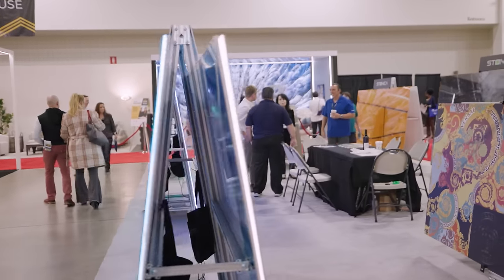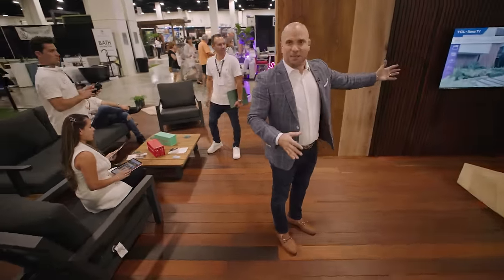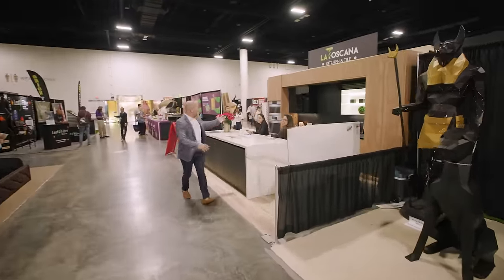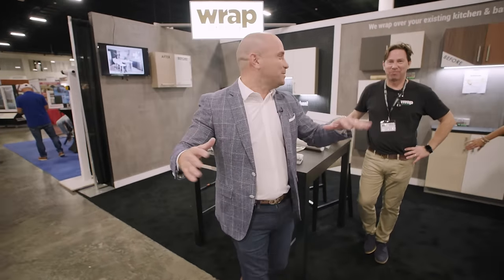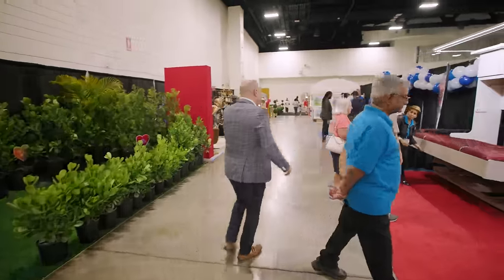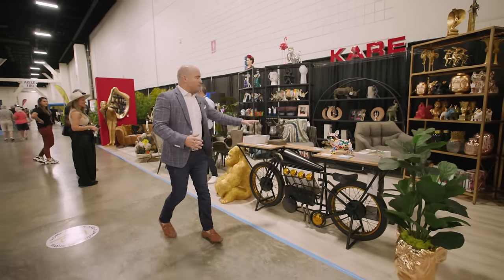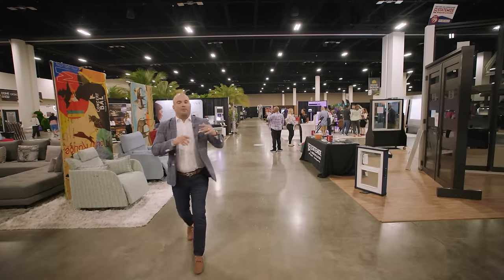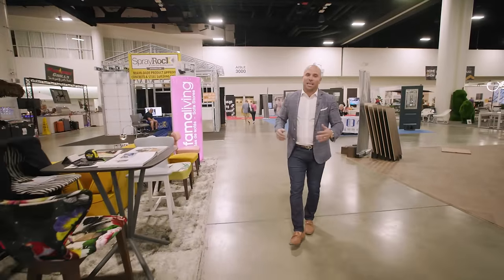VIP Tour of the 2023 Fort Lauderdale Home Show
Take the VIP TOUR of the 2023 Fort Lauderdale Home Show with Adam Kayce!

Adam Kayce, Show Director, walks us through the Fort Lauderdale Home Design and Remodeling Show, highlighting some of the various home services and products on display at this year's first Home Show. Watch to learn about all of the companies that exhibit at the Home Show, as well as the INSPIRATION that attendees will gain from their visit. Discover why this expo is South Florida's best resource for INDUSTRY AND HOMEOWNERS.

Instead of going from showroom to showroom, meet with over 200 exhibitors at Florida's largest home marketplace, attracting thousands of event attendees eager to connect with prospective clients. The Home Show's EXPERTS are ready to implement new trends and technology in your home, making it a more livable space. At the Home Show, you can discover your home's full potential.

Find out why South Florida homeowners, interior designers, architects, builders, realtors, and other business professionals can't afford to miss next year's Home Show.

NEXT HOME SHOW DATES:
May 26-29, 2023 @ Palm Beach County Convention Center, Palm Beach
September 1-4, 2023 @ Broward County Convention Center, Fort Lauderdale
October 20-22, 2023 @ Miami-Dade County Fair & Expo Center, Miami

00:00 - Adam Kayce, Home Show Director
00:16 - Home Show Overview
00:32 - Natasha and Michael Architectural Interior Design
00:38 - Custom Kitchen and Living Room
00:56 - Tatiana Ivanova’s Designer Vignette
01:08 - Virtual Reality
01:27 - Perla Lichi’s Designer Vignette
01:53 - Stonica
02:24 - Hundreds of Exhibitors
02:31 - Meet the Experts
02:40 - Custom Furniture
02:56 - Wasser’s Furniture
03:06 - Go Decco
03:18 - Louvred Pergola
03:44 - El Cedro Rojo
04:32 - Converto Home
05:05 - My Luxury Outdoors
06:03 - Buori
06:36 - Husqvarna
07:00 - La Toscana
08:08 - Join the Home Show Community
08:50 - Wrap My Kitchen
09:32 - Piano Music Distributer
10:04 - USA Home Improvement
10:45 - Mamma Mia Covers
11:30 - Sobre Mesa
11:50 - Next Design - Urbano Shades
12:25 - Hidden Bed Factory
12:59 - Kare Miami
13:38 - Grass Masters
13:58 - Epoxy Floors
14:17 - ASP Super Home
14:50 - Cornerstone
15:16 - Paradise Grills
15:55- LBU Lighting
16:38 - Cambria Countertops
17:15 - Broten Garage
17:52 - Savant
18:36 - Fama Living
19:30 - Big Foot Floors
20:50 - Closing

Want to Exhibit? Inquire Today! Visit homeshows.net to learn about the largest marketing opportunity for home related businesses looking to build their business in South Florida.

Find out why the Home Design and Remodeling Show is the largest and most trusted platform for homeowners, interior designers, architects, builders, realtors, and all industry trendsetters by experiencing our website, Home Design magazine, Shop The Pros online resource, Video Content, and one of our EXPOS at one of three locations including Miami, Fort Lauderdale, and Palm Beach.